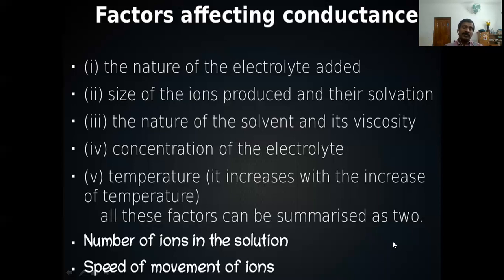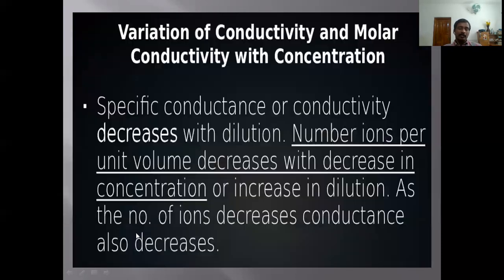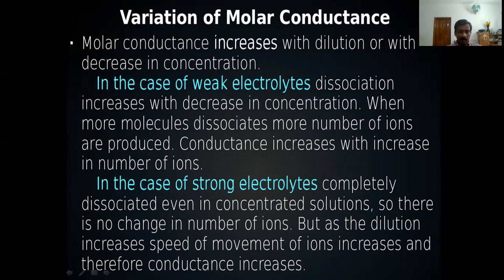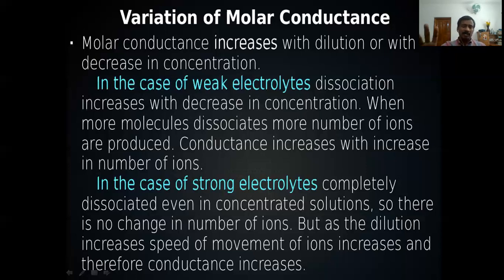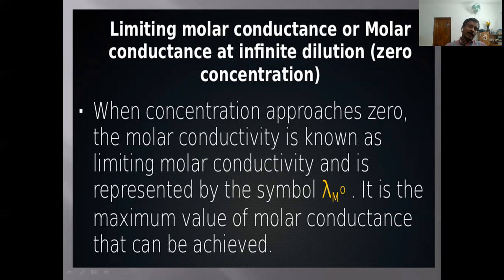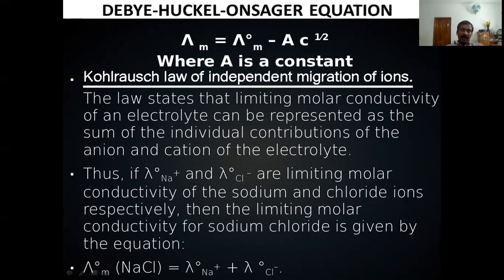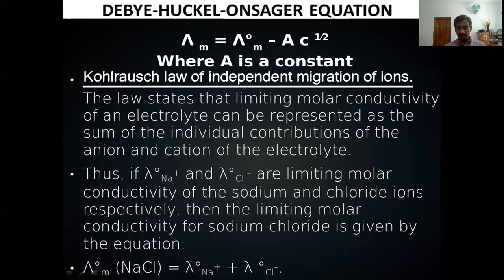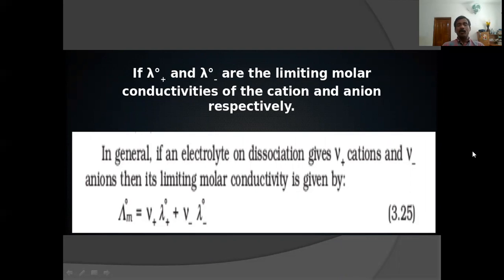SMS Kannur Electrochemistry 4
Factors affecting conductivity, variation of molar conductance with dilution, variation of specific conductance with dilution, Kohlrausch law